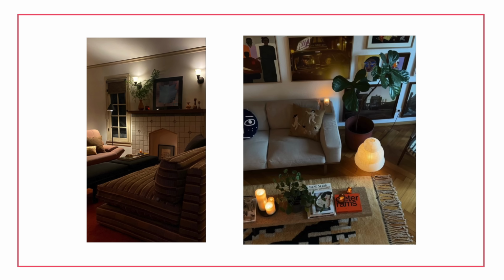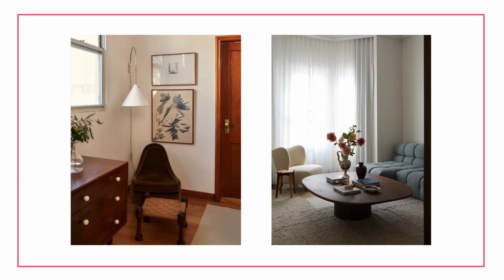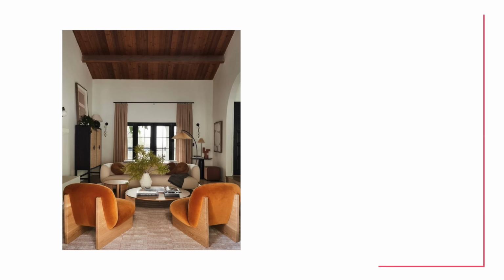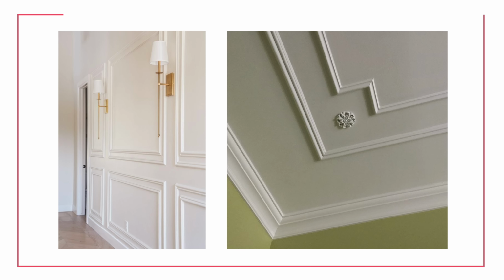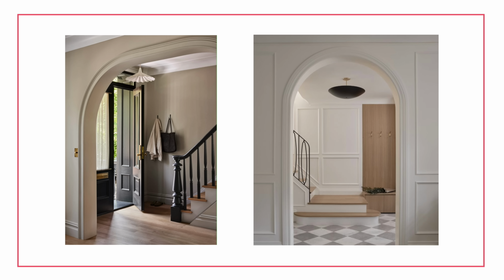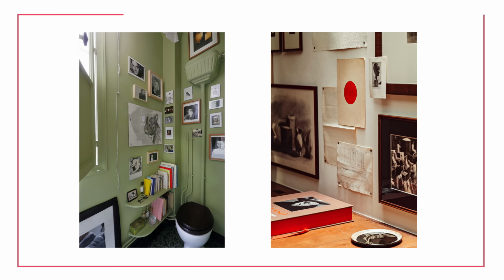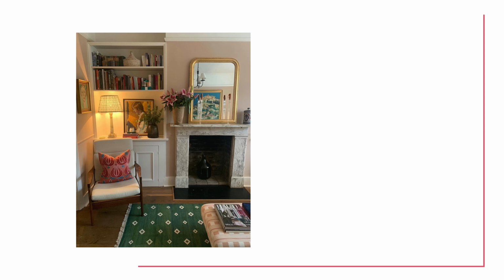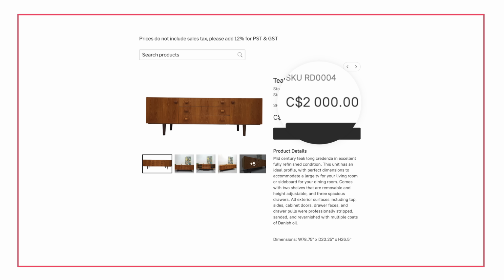Your House Might Be Boring! How to Bring Personality Into Your Home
⏱   Timestamps:
00:00 - Intro
00:51 - Add In Warmth
03:30 - Shapes
05:55 - Wall and Ceiling Treatments
09:06 - Personal Art
13:11 - Vintage of Family Pieces
14:55 - Reflect Your Lifestyle

campsite.to/nicklewis

👋    Heads up!